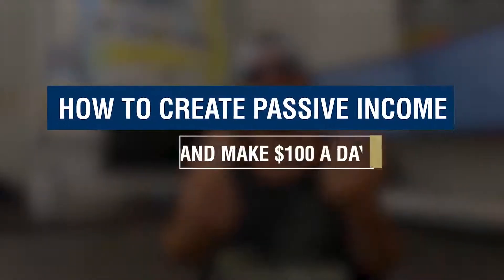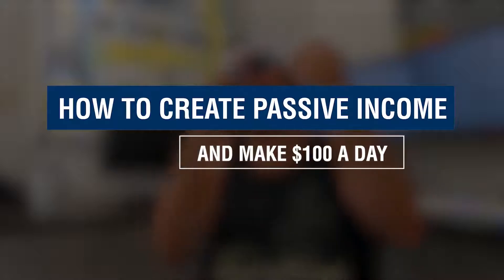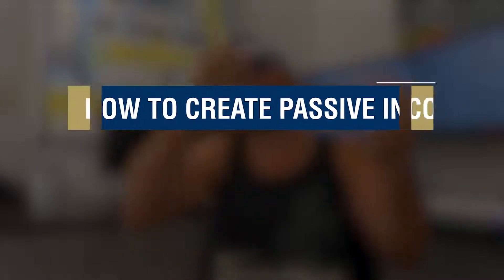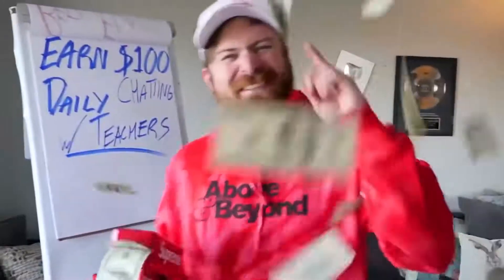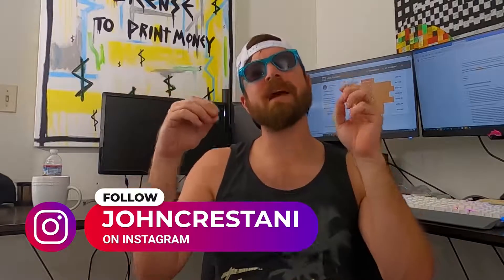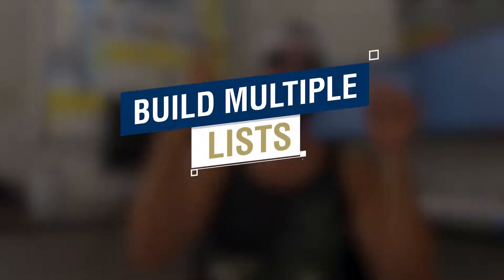How To Make 100 Dollars A Day Online (Easily and Passively)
📖 JUST STARTING OUT? GET Our E-BOOK FOR FREE!!!

In this video, how to make 100 dollars a day online (easily and passively), john crestani will show you an easy way for you to make at least 100 dollars a day online with the power of online advertising through social media networks

This way you can make 100 dollars a day online or more without doing too much work that is not necessary to make money online from home and create a living from your comfort.

Although it is easy and passive method of making money online, you need to invest some money on ads to drive customers toward your products and make 100 dollars a day passively, watch the video until the end if you would like to know how to make this work and make 100 dollars a day online easily and passively with John Crestani advice.